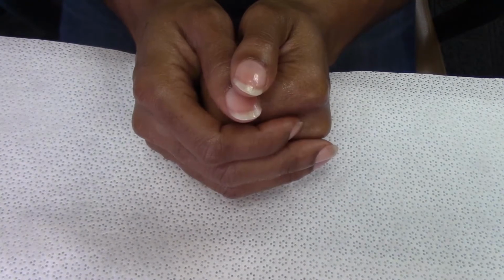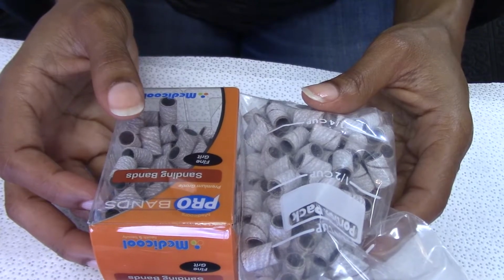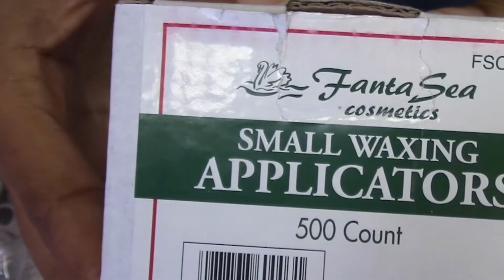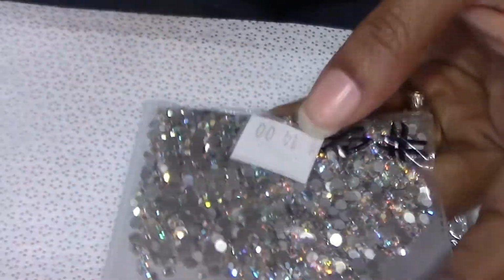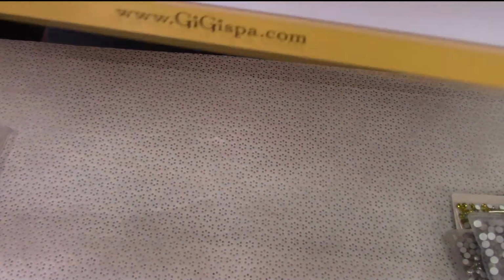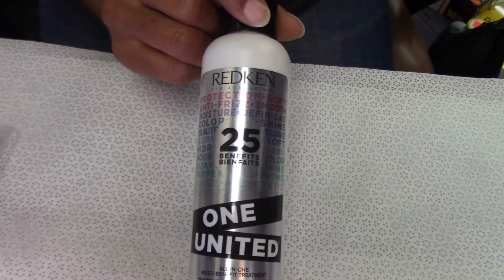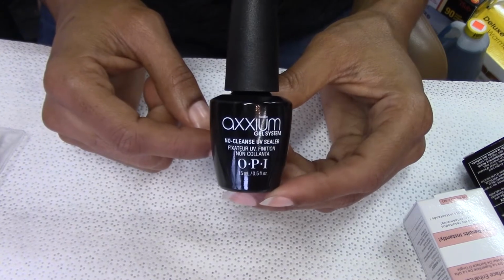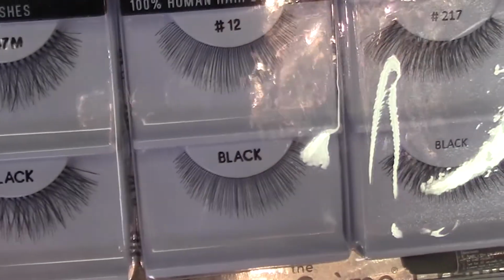Nails & Beauty Haul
Tabytha Scott Nails shows you how she uses the axxium no wipe top